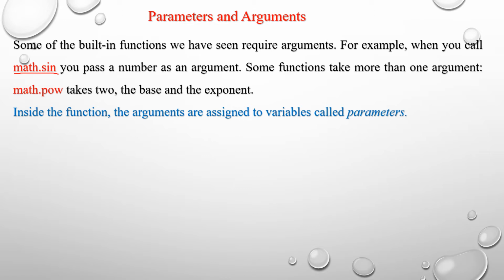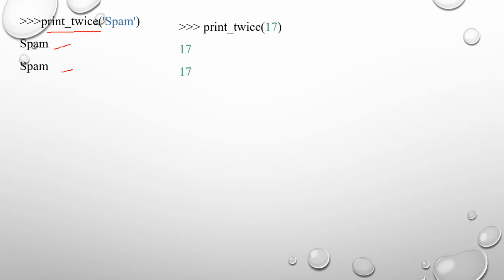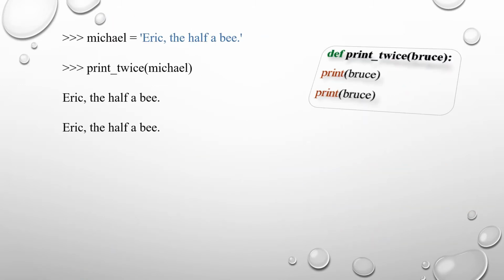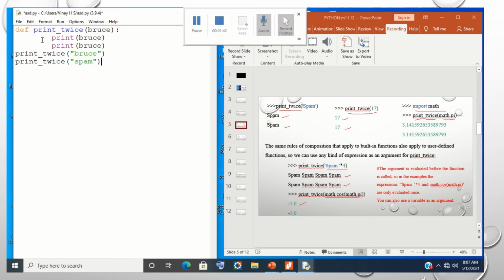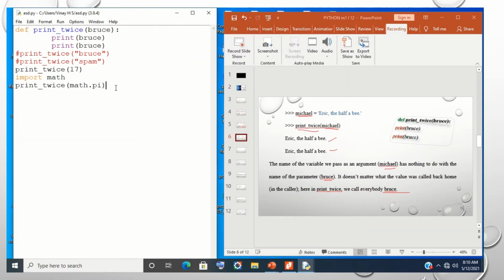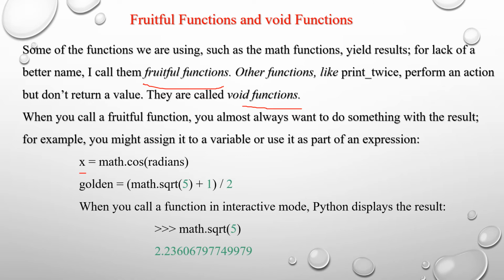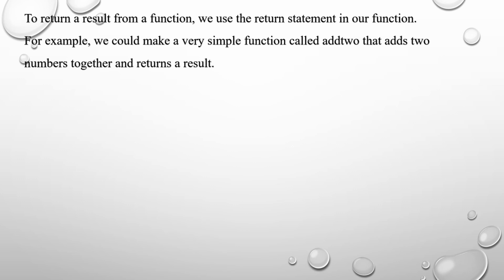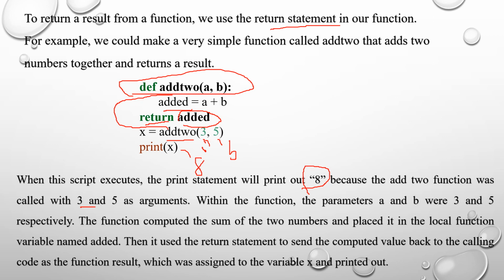VTU Python Application Programming M1 L12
M1-l12 Description:
Function Parameters and Arguments, Fruitful Functions and void Functions & Why functions?

Asst. Professor